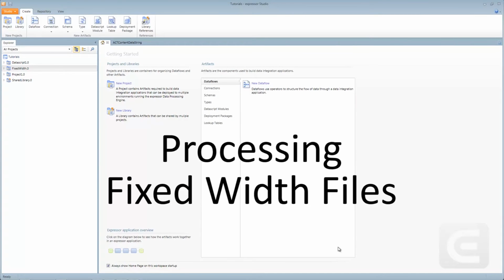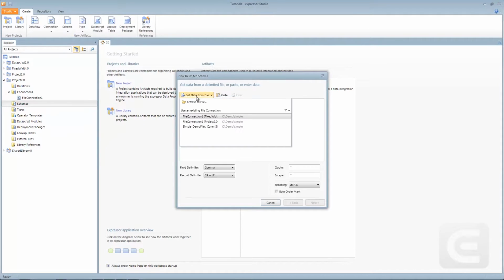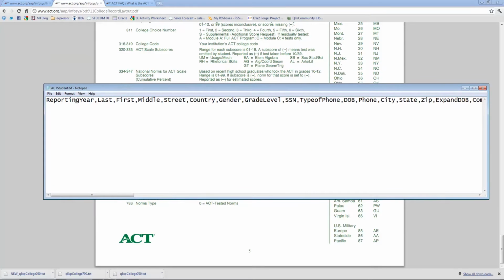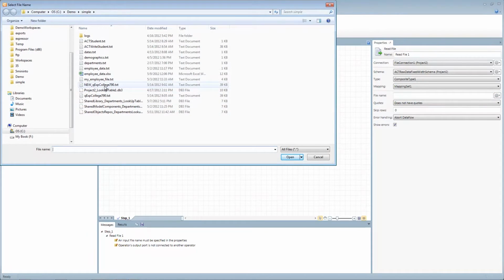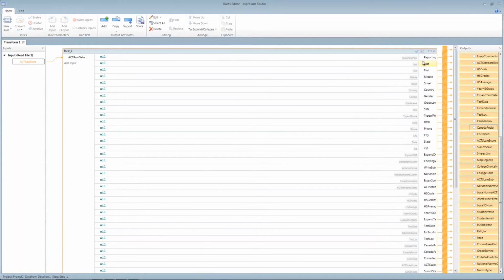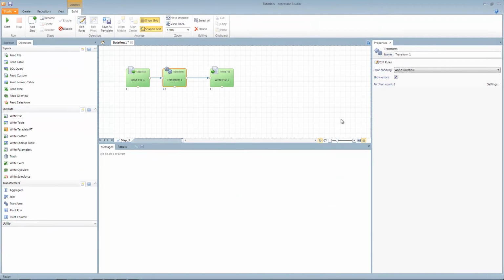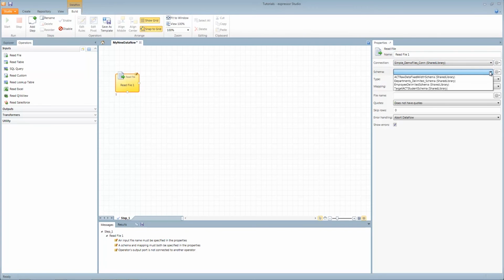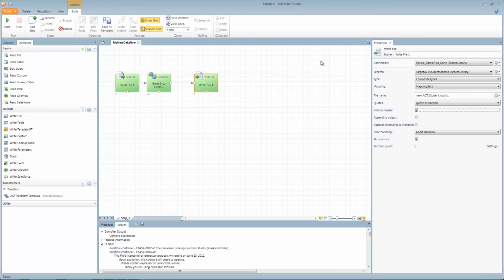Tutorial: Processing Fixed Width Files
How to use the Transform Operator to process fixed width files.
A technique on creating NEW multiple attributes without having to
manually define or add them to a type, schema or transform.
How to create and use an Operator Template
The power of using shared libraries